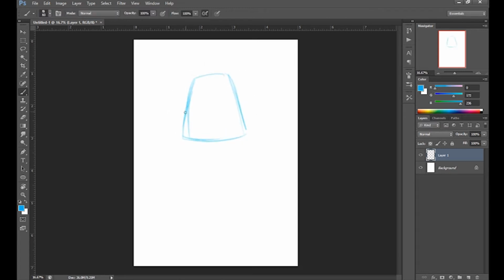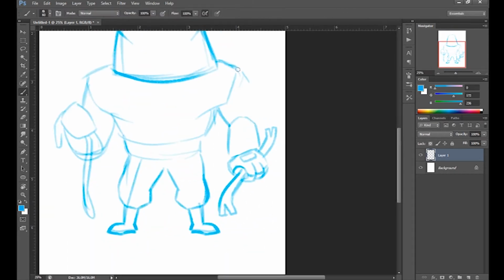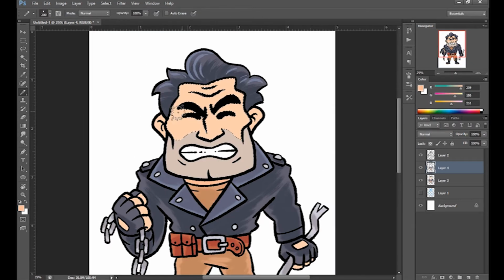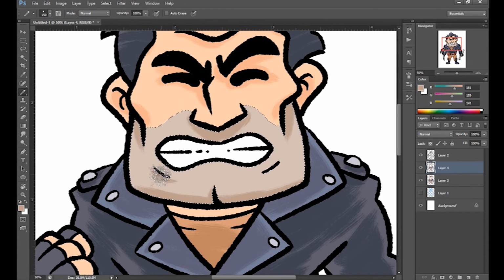Lets Draw Ben From Full Throttle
Check out Full Throttle Remastered. It's really awesome!